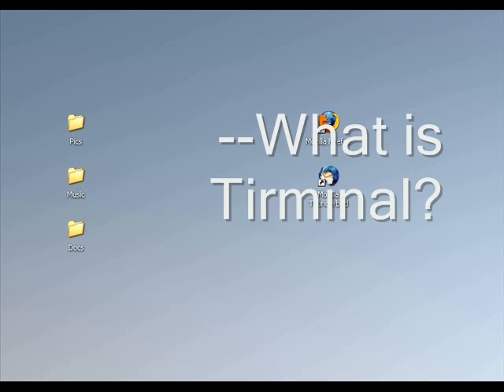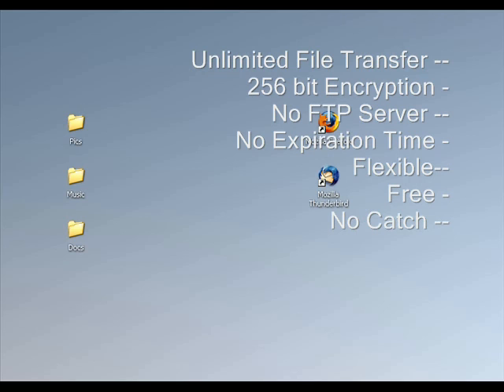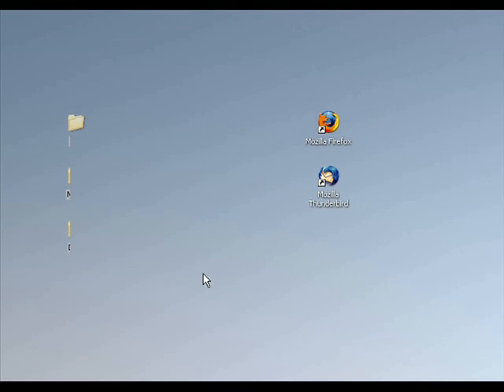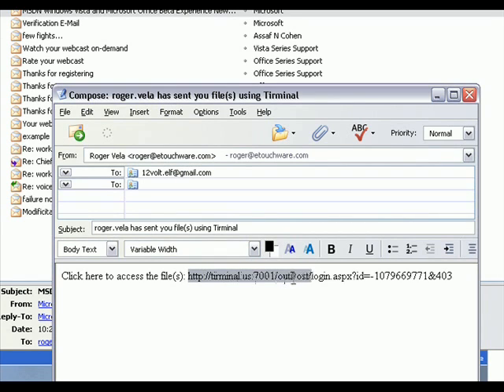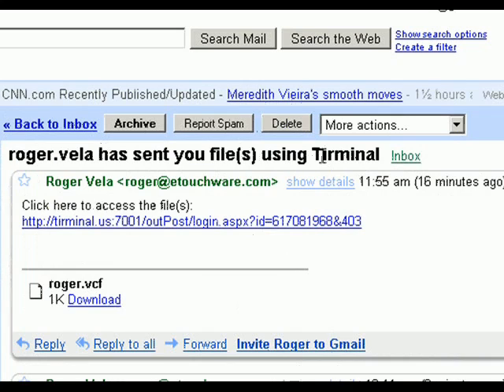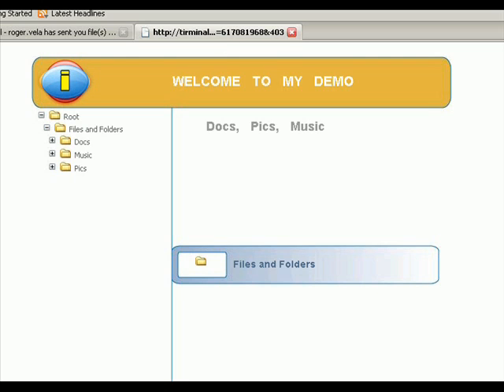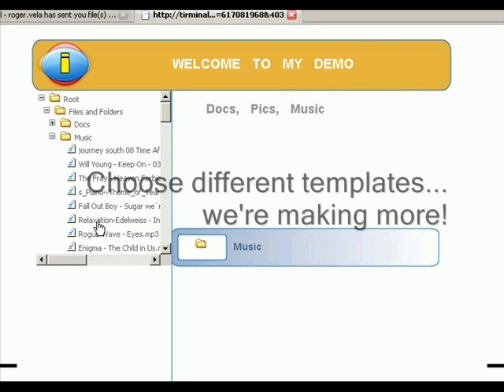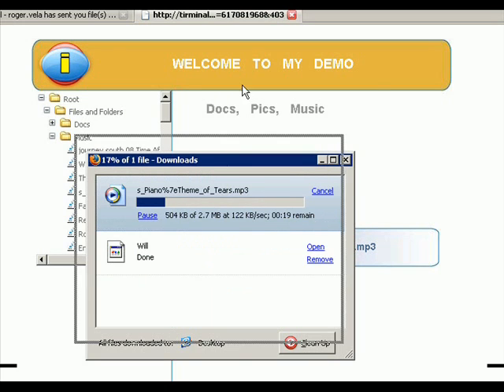Ultimate File Transfer Application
Tirminal File Transfer application is a usefull program that allows you to send any size file or folder(s) to anyone, even if the receipient doesnt have Tirminal installed on their computer.